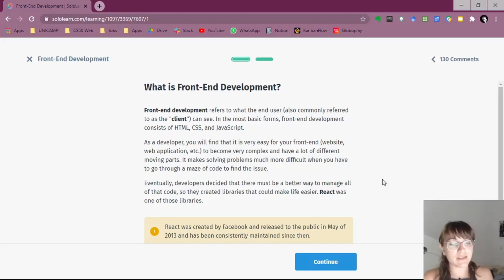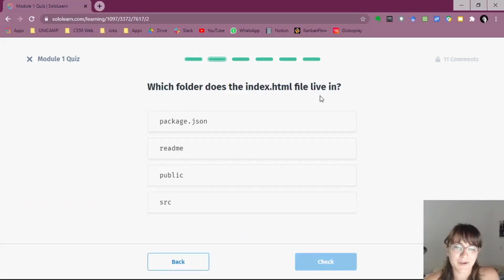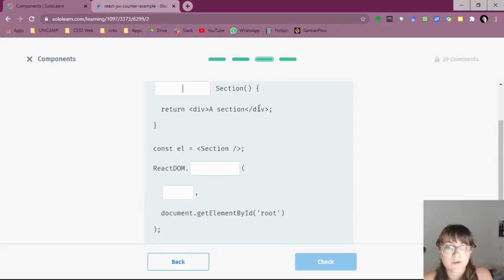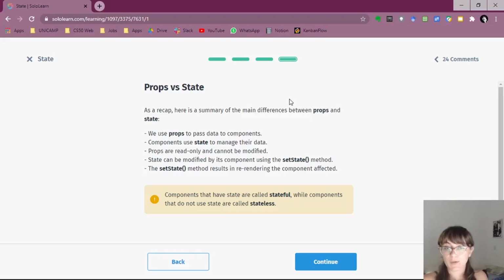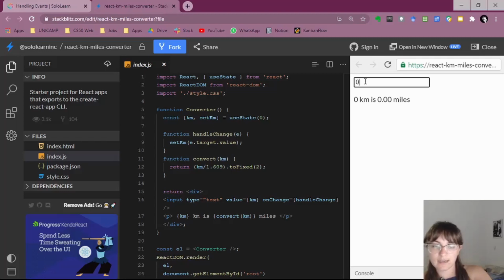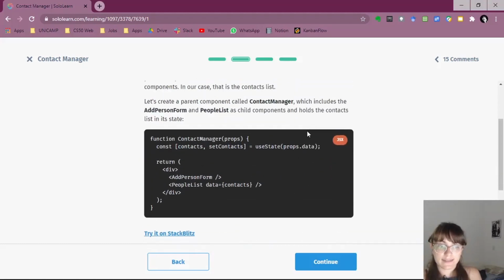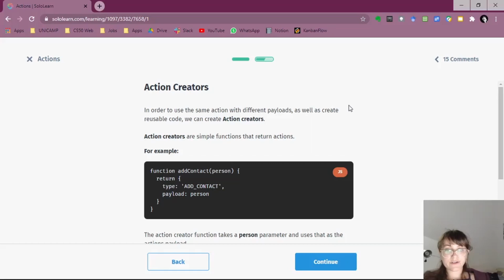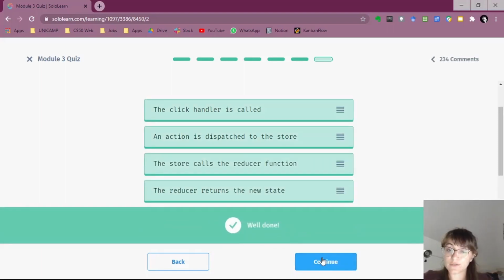Learn React in 2 Hours | Solo Learn